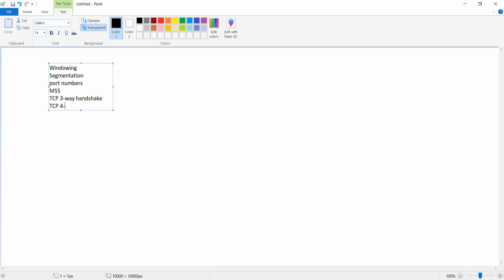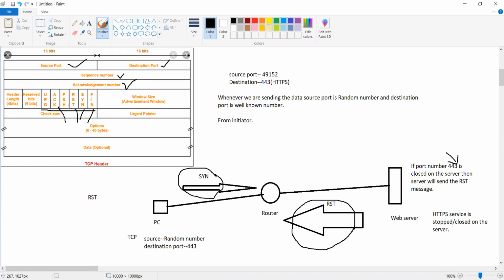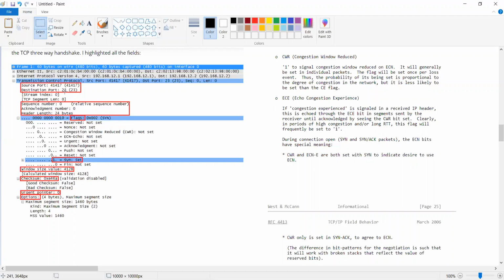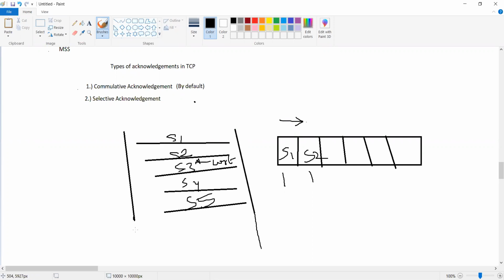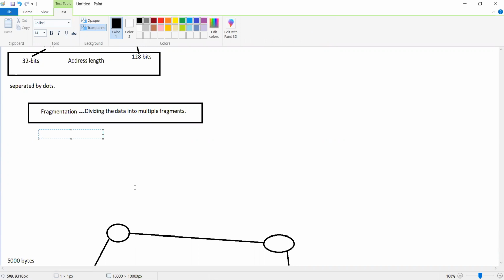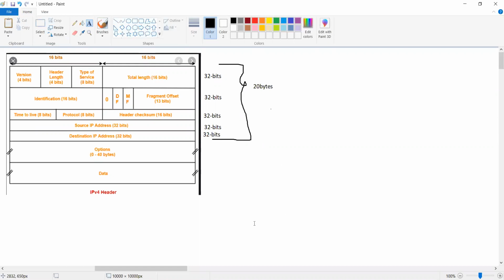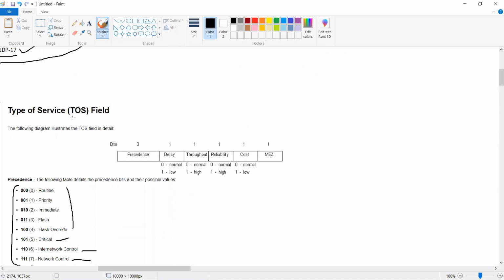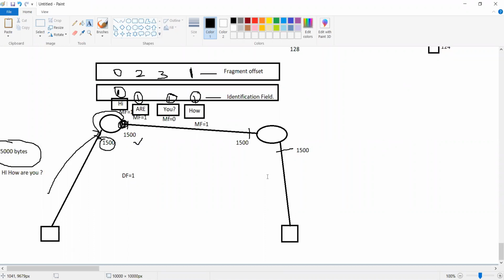2 TCP continuation of first video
This video gives an idea about the TCP header and IPV4 header. This is the second video in continuation of the first video.